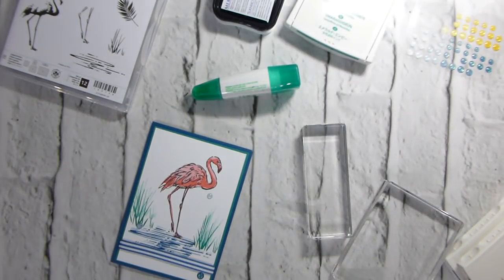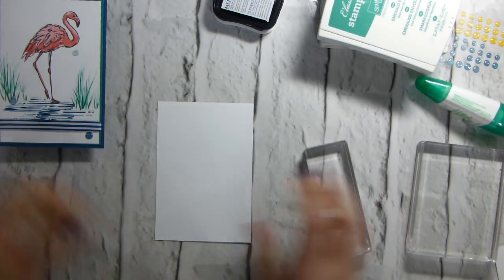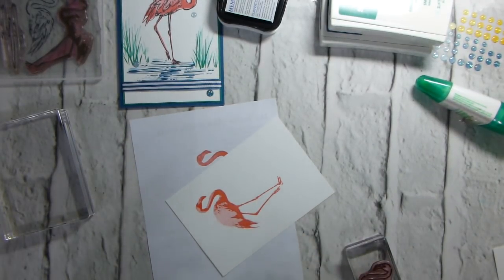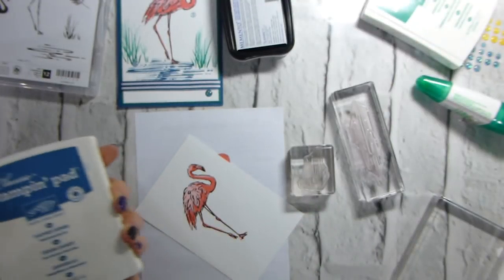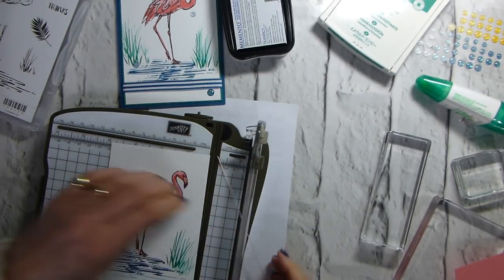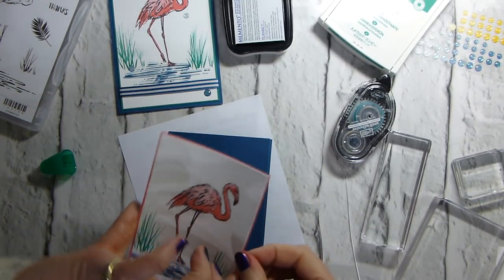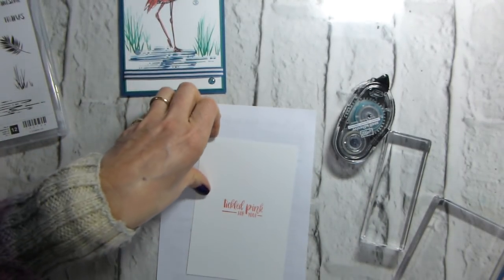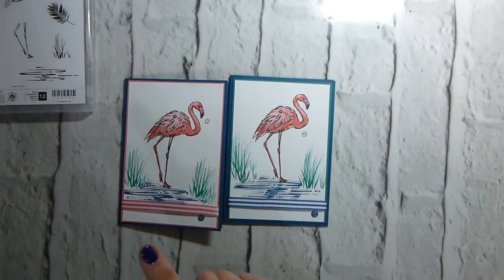Fabulous Flamingo In Color Special Project and Challenge